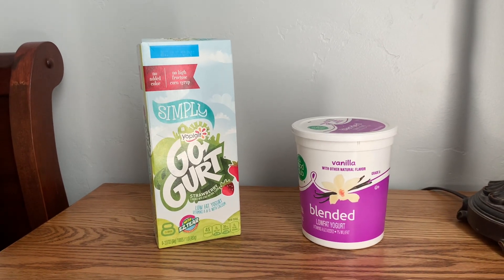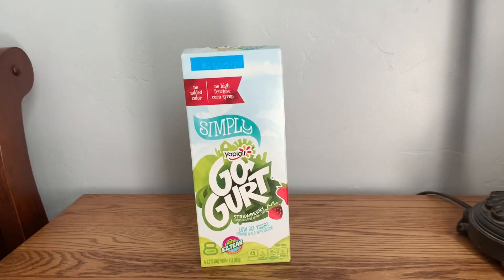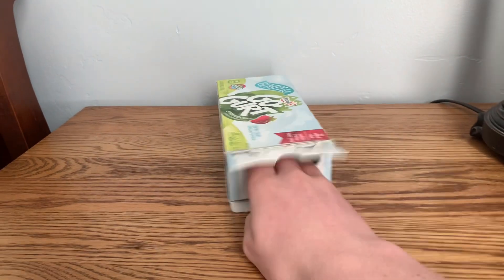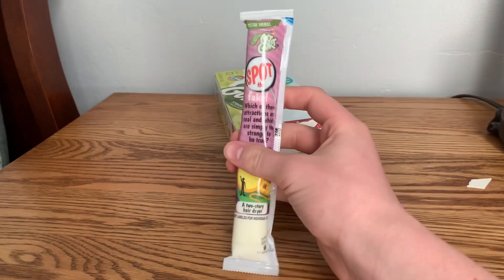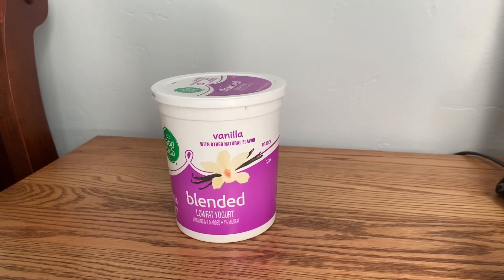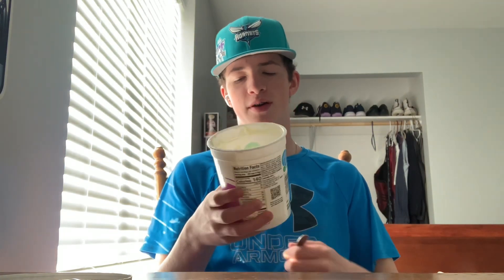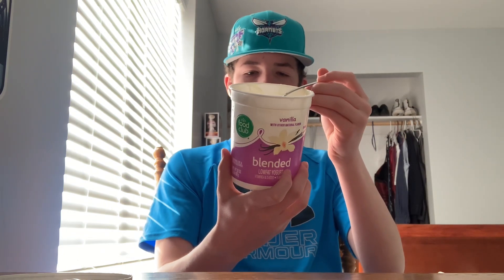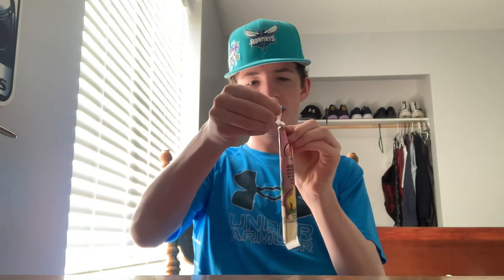Yogurt vs GoGurt